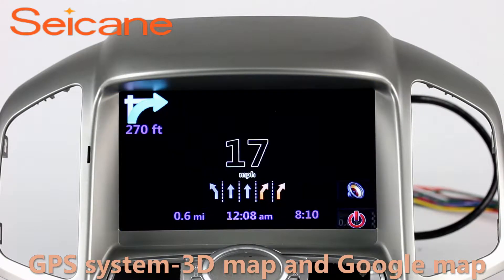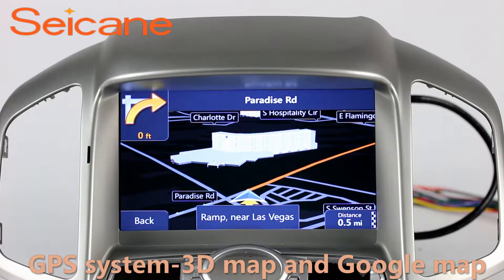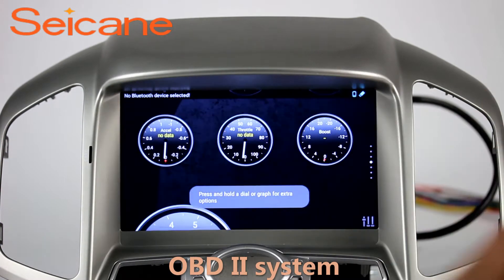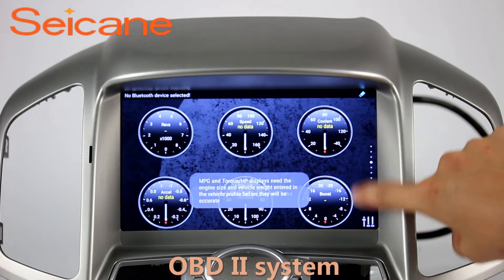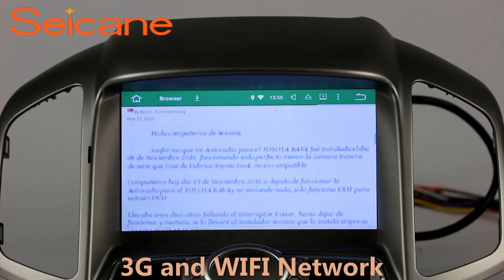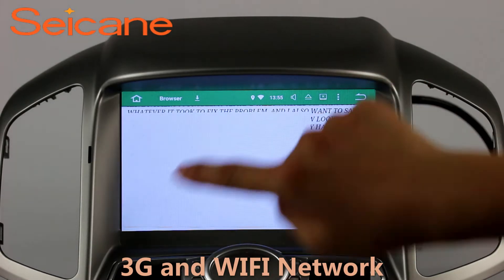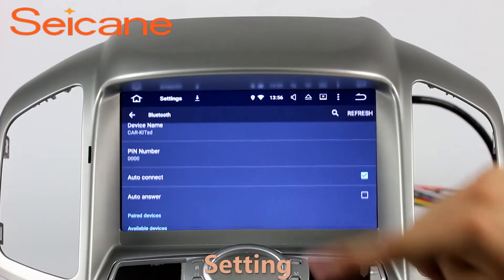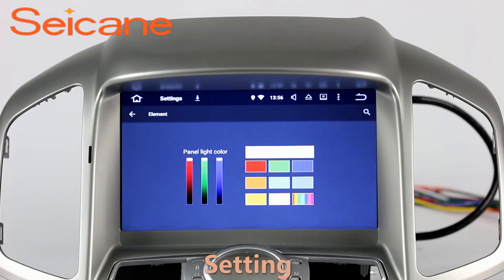Newest 2012 Chevy Cheverolet CAPATIVA dvd player gps Sat Nav with USB music audio system OBD2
Upgrade 2012 Chevy Cheverolet CAPATIVA dvd player gps Sat Nav with USB music audio system OBD2. If you want to know more about this head unit, please feel free to click this 3D Navigation: The car stereo is equipped with worldwide real-time navigation function of high accuracy. With current location, speed, mileage, landmark building display, 3D street view, destination search and turn-by-turn voice directions, it will be your perfect road companion. With dual zone function, the music from radio/AV/TV etc can be played behind the scene under GPS mode and it will switch to the GPS voice automatically. Send a picture of your car's dashboard with the year and model enclosed to our now, and our pre-sale service team will check if this system work with your car. Wish you like it.